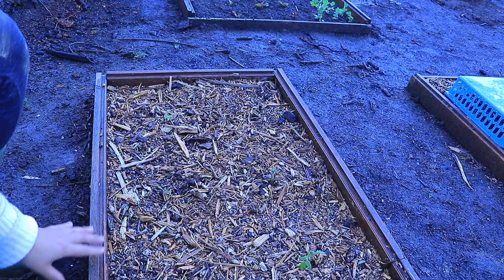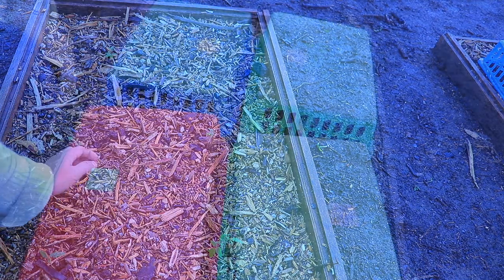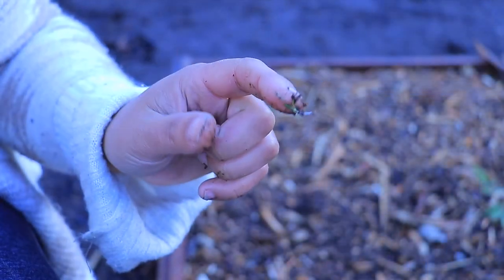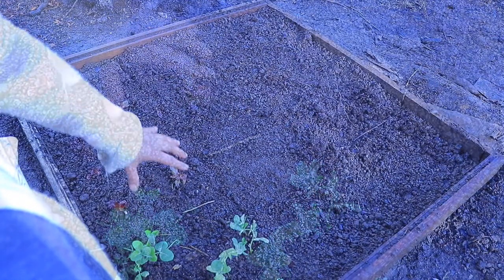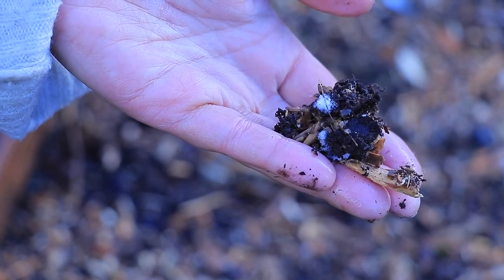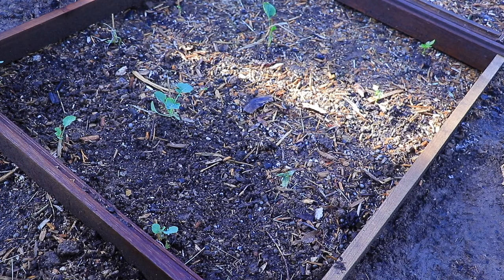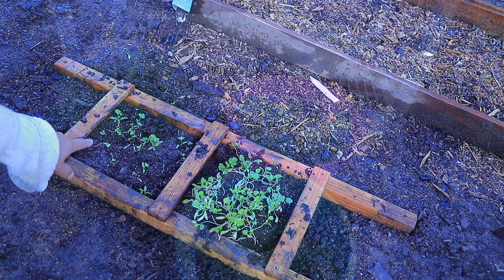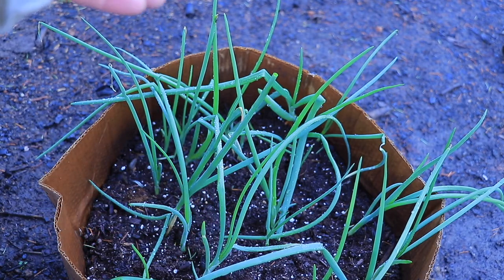My Spring Garden is a FAIL! Ways I'm trying to save my "Victory Garden" | GARDEN TOUR WEEK 1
Well, for those of you who follow my website, you guys know we sold our house in June 2019 and started to live a nomad life for the summer, by October we decided to stay in an RV Resort where we stayed until we moved to our Oregon Homestead.

On April the 30th we left Utah and started a new life living off-grid.

I started broccoli, tomatoes, lettuce, potatoes, onions, bell peppers, and more, but on the way there my dog stepped on my plant starts, then I  tried to save them by pruning but that same night they got frost so even more damage.

Here is the first garden tour on our starting Homestead, what I saved, what is still struggling, and what is thriving. I hope you join me on this journey.